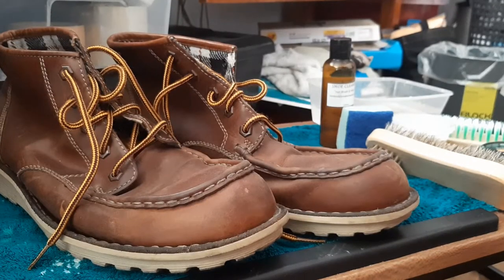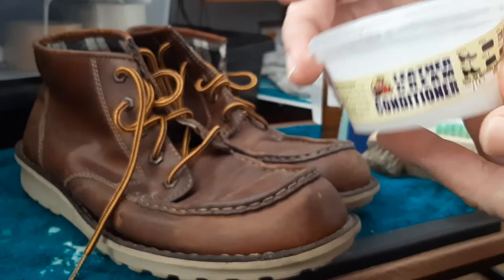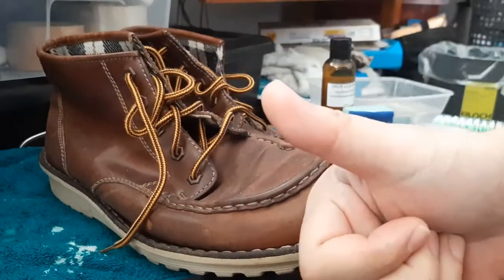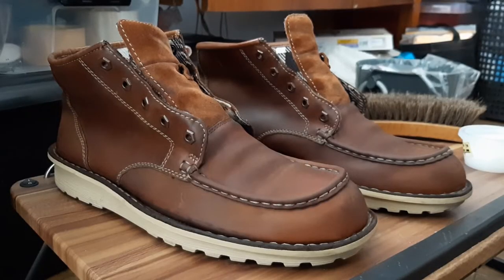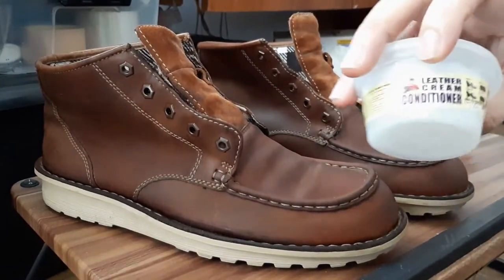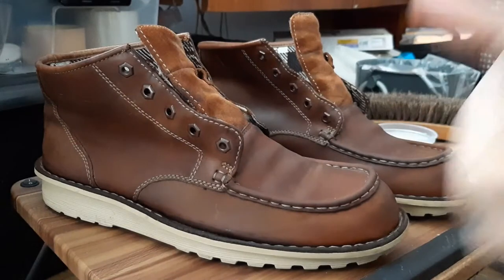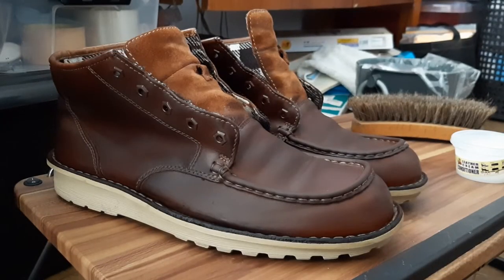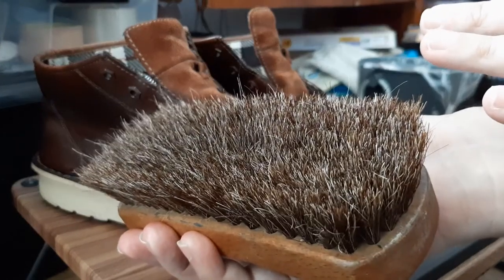Cleaning Leather Boots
Cleaning this Clarks Leather Boots with Saddle Soap and conditioning with Leather Conditioner.